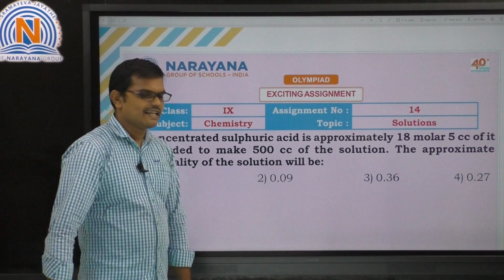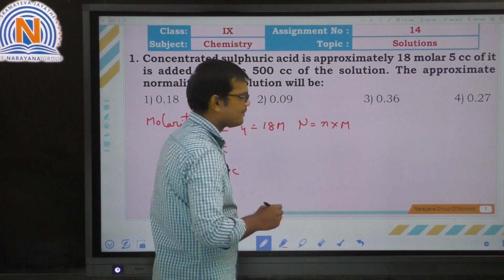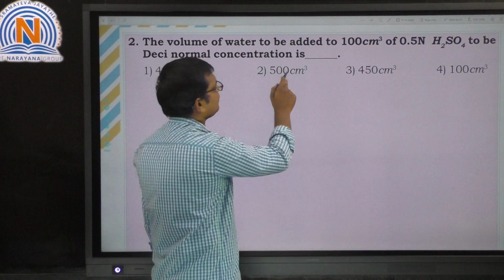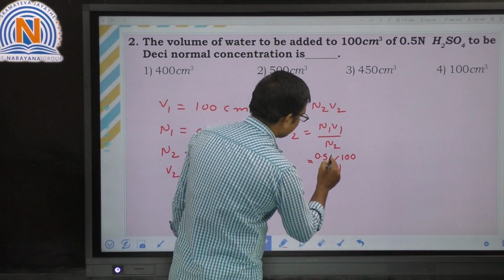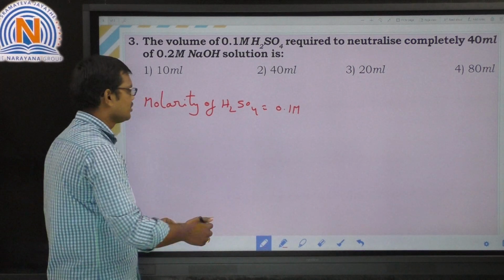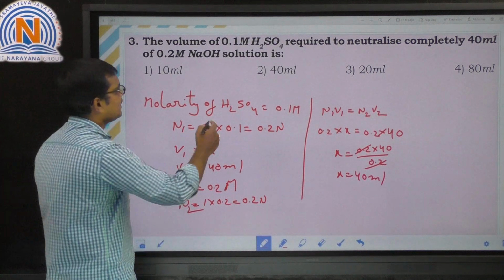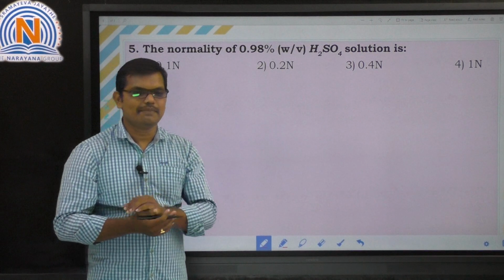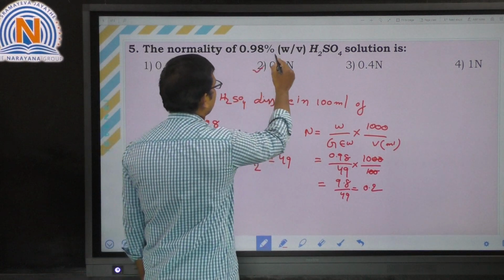VII OLYMPIAD CHEMISTRY EXCITING ASSIGNMENT 14